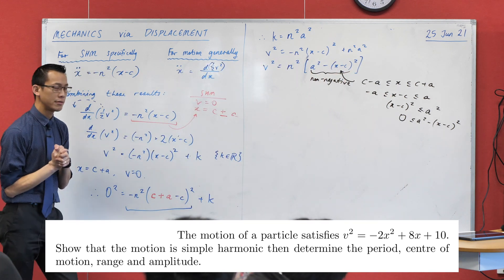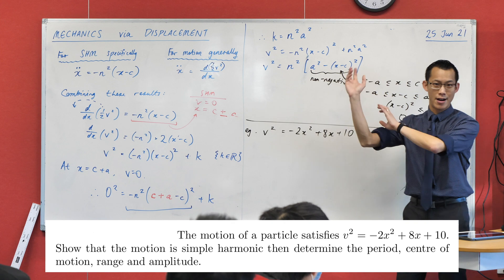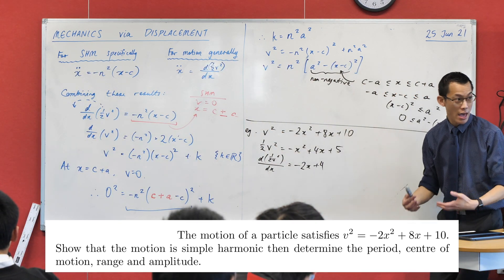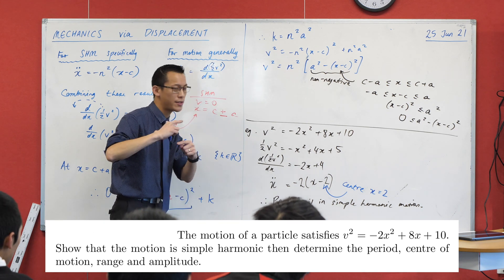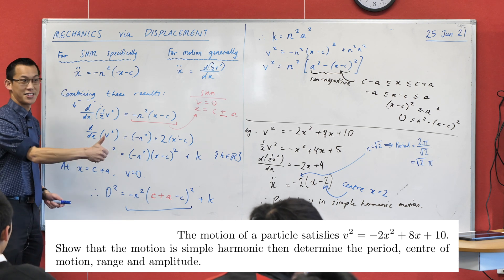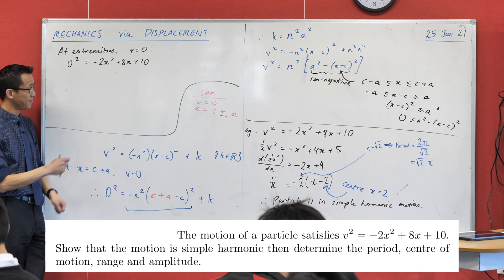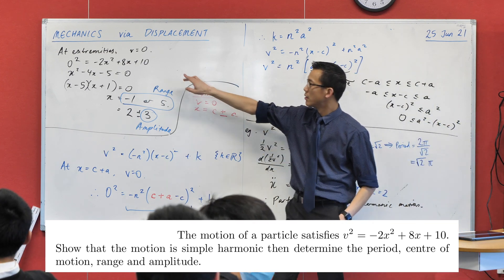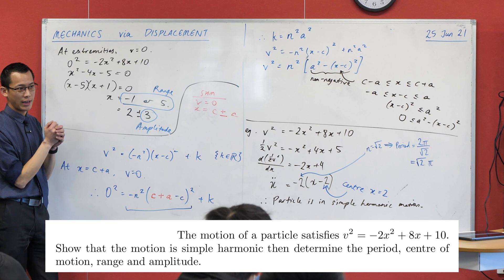Simple Harmonic Velocity via Displacement (2 of 2: Worked example)